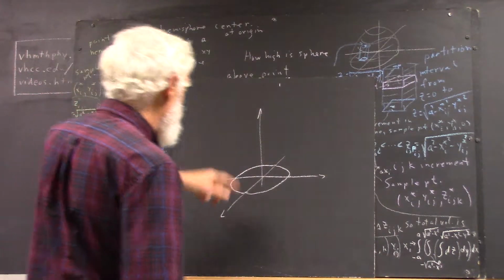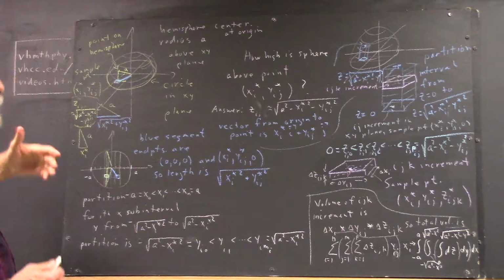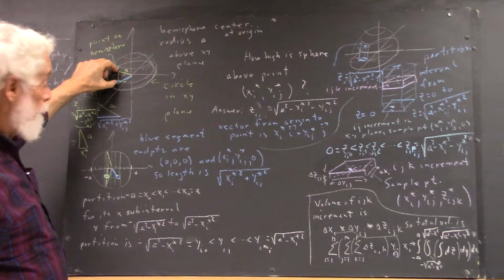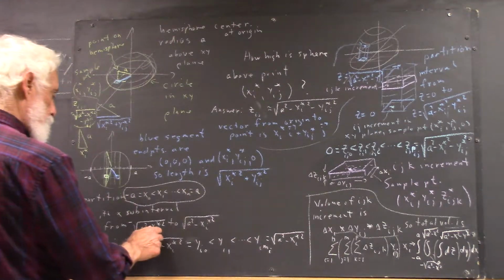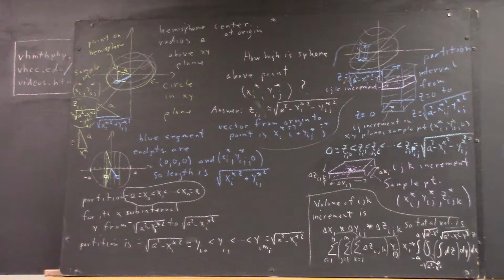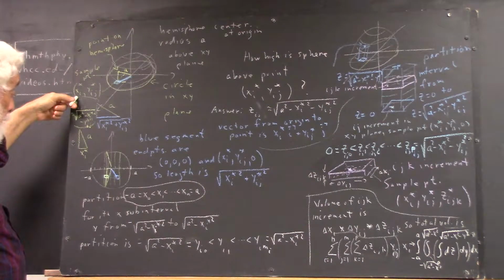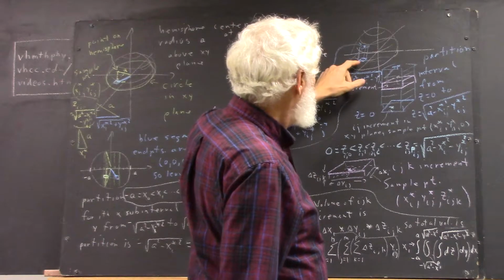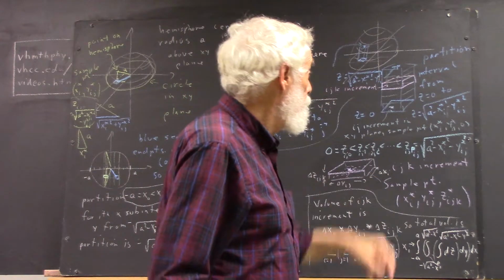dagmult 0899 partitioning along three axes to define volume interval for a hemisphere 11